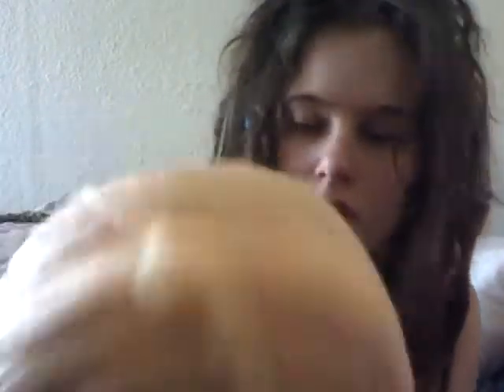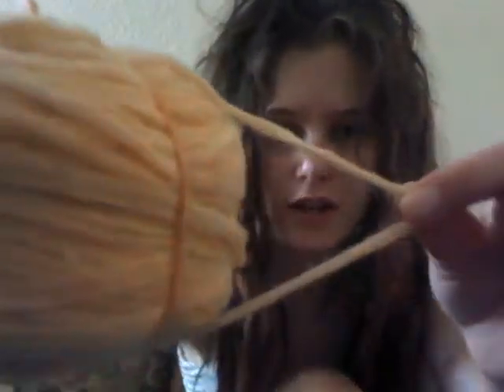How to dye wool roving or yarn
This is just my attempt at explaining how to hand dye wool yarns and roving sections. I hope this helps someone out there.